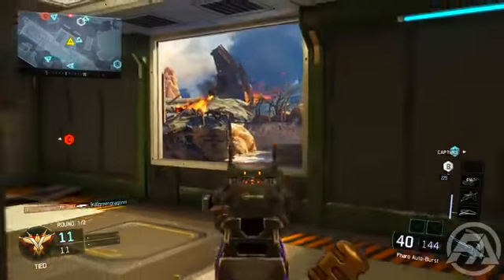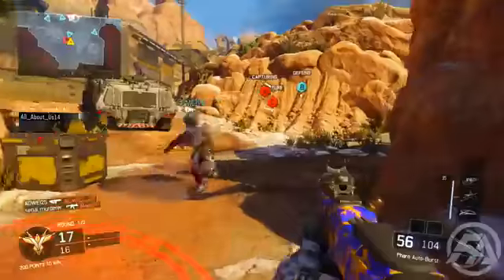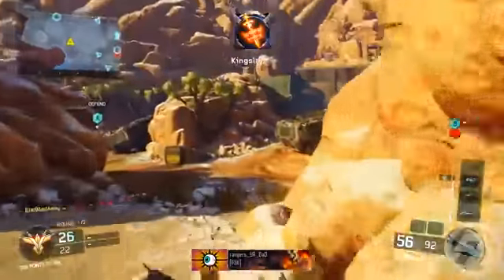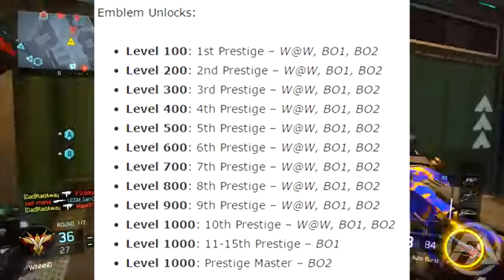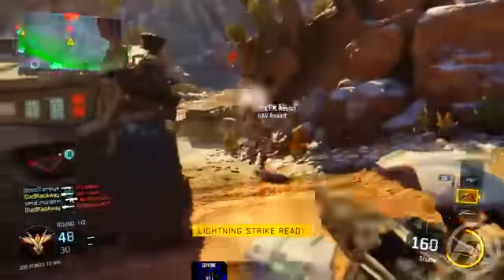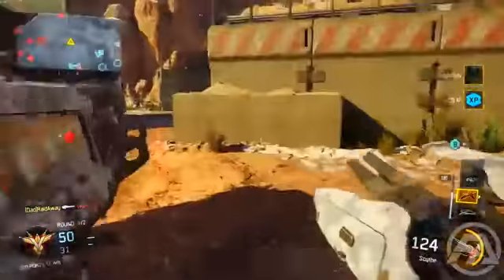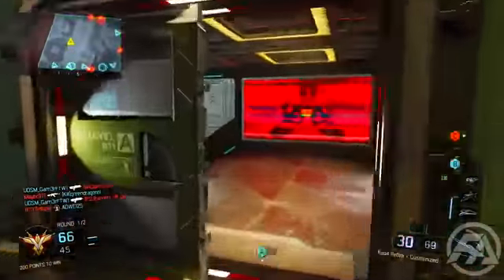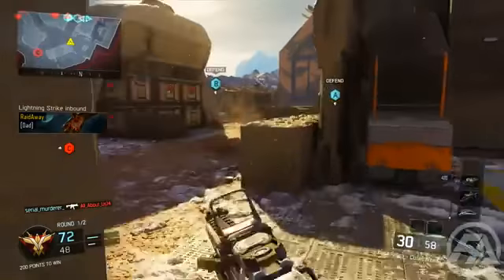Call Of Duty Black Ops 3 HOW TO GET LEVEL 1000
3 LEVEL 1000) � Search Results � Social Poke Me
BLACK OPS 3 - HOW TO GET LEVEL 1000 IN BLACK ... - YouTube
Black Ops 3 - LEVEL 1000! (NEW HIGHEST RANK) - YouTube
Black Ops 3 Prestige Master Level 1000 | Call of Duty Blog
Call of Duty: Black Ops III - Twitch
How To Get LEVEL 1000 IN BLACK OPS 3! NEW LEVELS After ...
I guess this is gonna happen alot now. : blackops3 - Reddit
Level 100 new prestige emblems call of duty black ops 3 level 100 ...
New leveling up features past Master Prestige added to Black Ops 3 ...
Now we can get to level 1000... : blackops3 - Reddit
WORLDS HIGHEST LEVEL! "LEVEL 1000" MASTER PRESTIGE ...
What`s with the level 55  master prestige players? - Call of Duty ...
`Call Of Duty Black Ops 3` Update 1.04 Out Now, Adds Quick Join ...